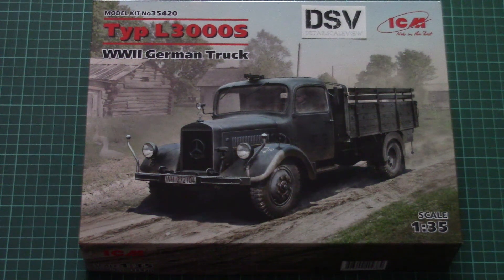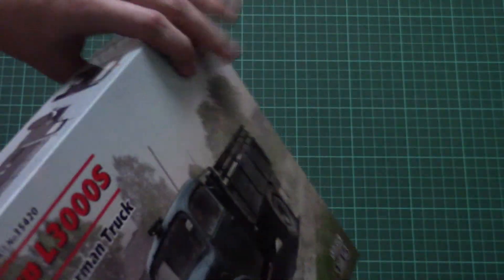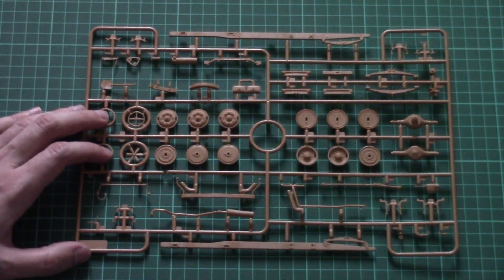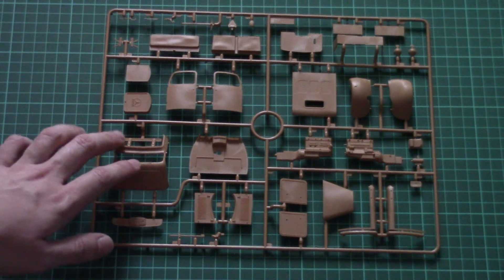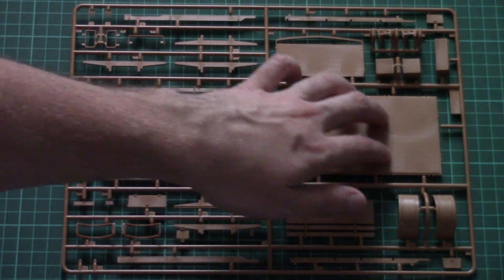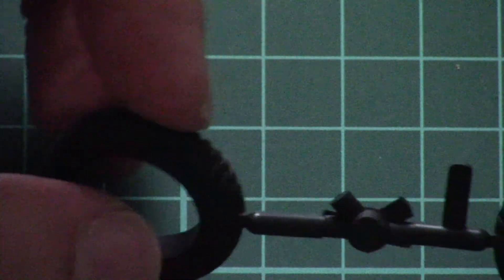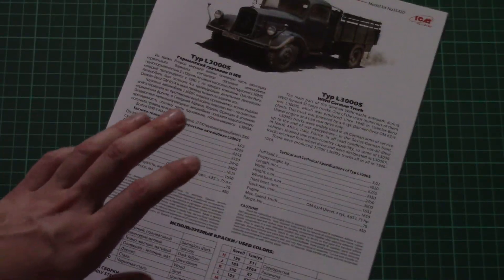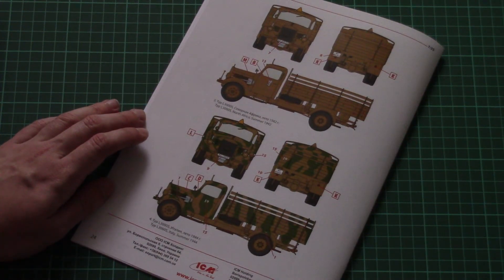ICM 1/35 Typ L3000S (35420) Review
This time we check new truck from ICM.

В этот раз мы рассматриваем новый грузовик от ICM.